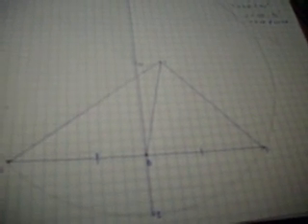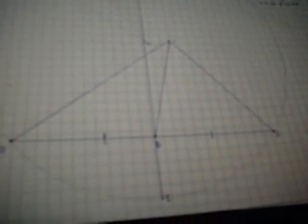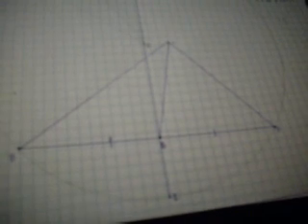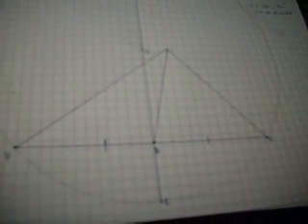Euclid B3 P1